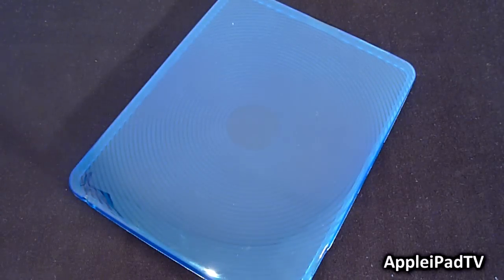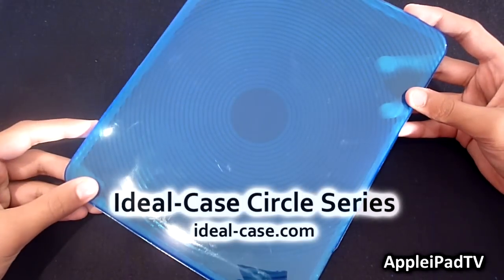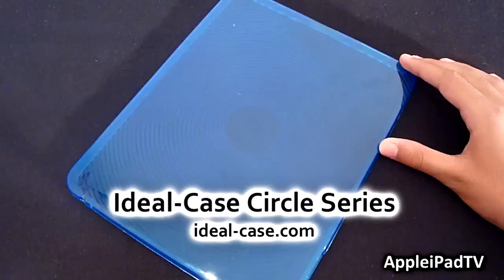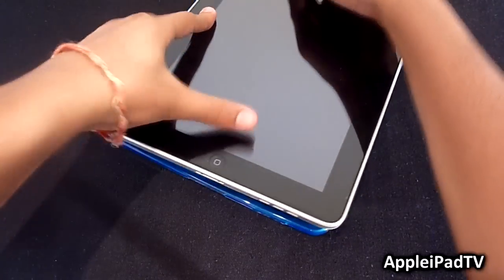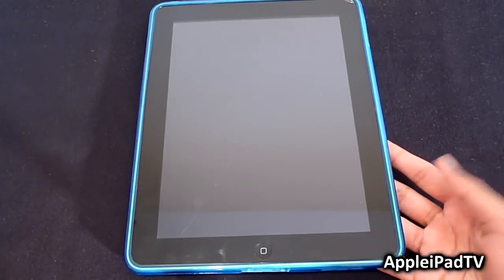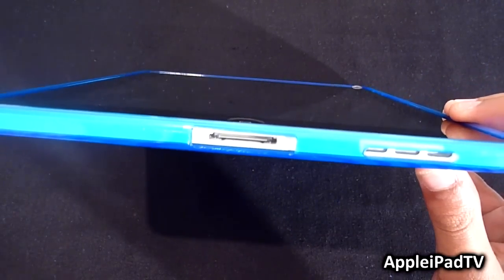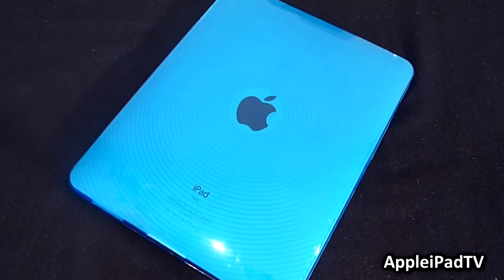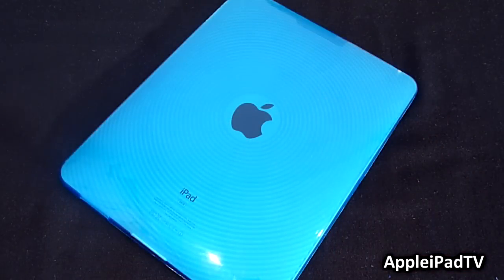iDeal-Case Circle Series for Apple iPad Review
The iDeal-Case Circle Series for the iPad is a great range of vibrant, durable TPU/silicone rubber cases that protect your device and add a hint of style...

Price:
$22.99

Please check out AppleiPadTV for awesome iPad videos!